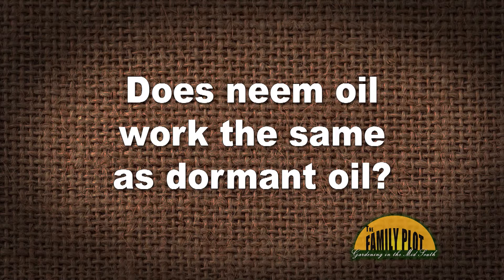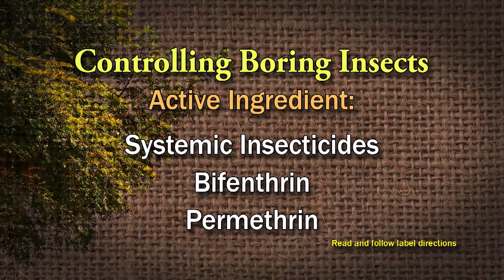Does neem oil work the same as dormant oil? They are very different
Dormant oil is a petroleum-based product used to smother insect eggs. It is mainly used in the cooler seasons. Neem oil is derived from the neem tree and has other properties as well including repelling insects, acting as an insect growth regulator, and acting as a fungicide.